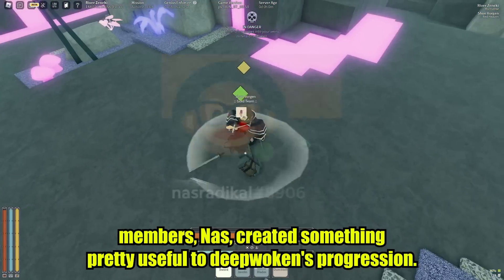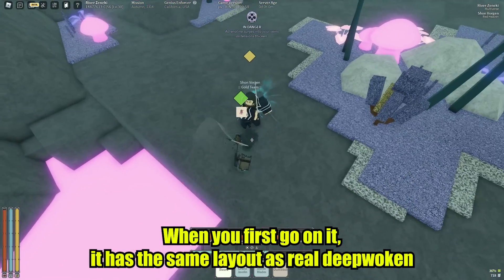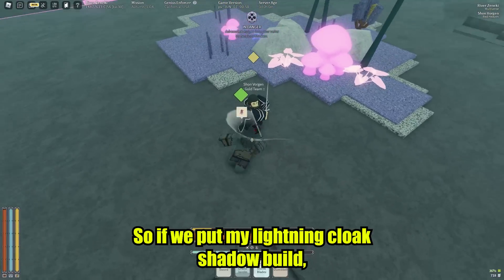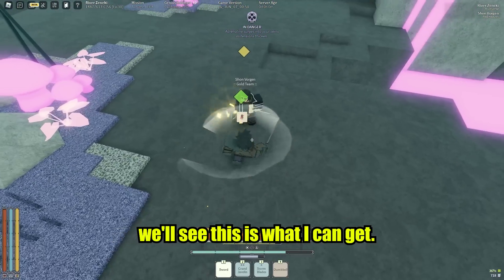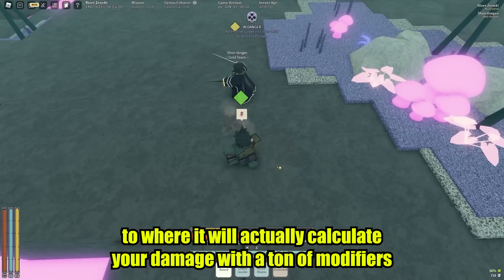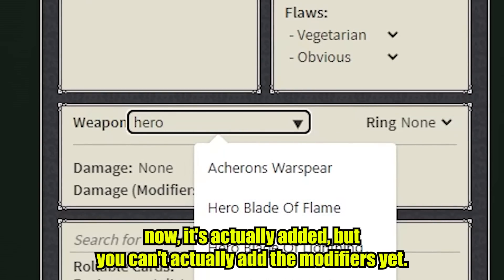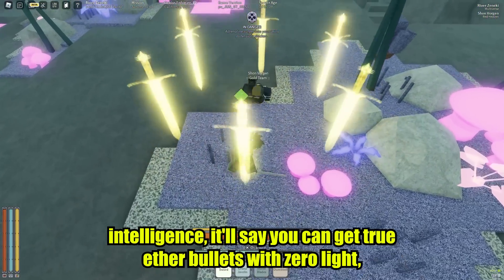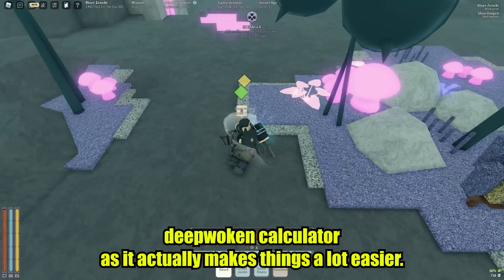Make the Perfect DEEPWOKEN Build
today we go over this useful deepwoken calculator